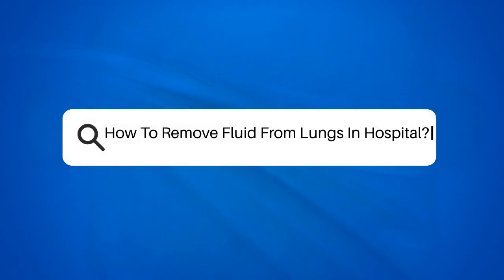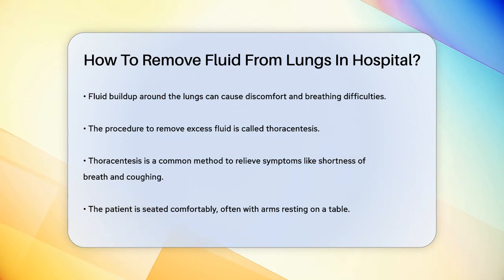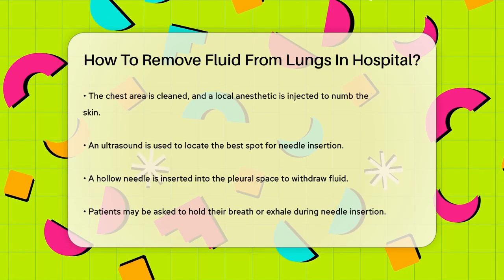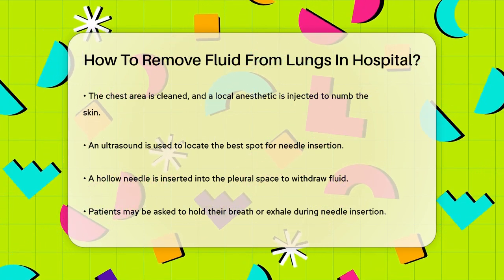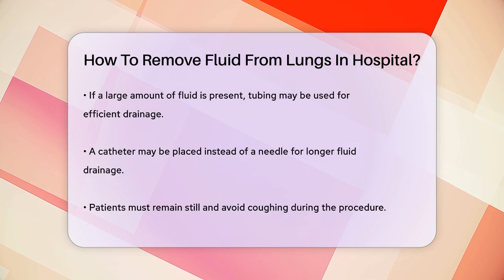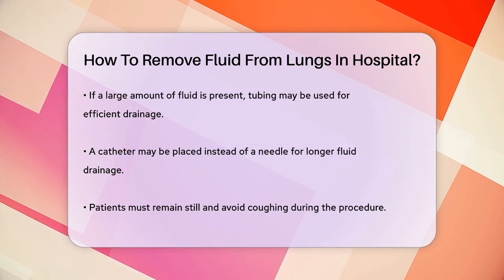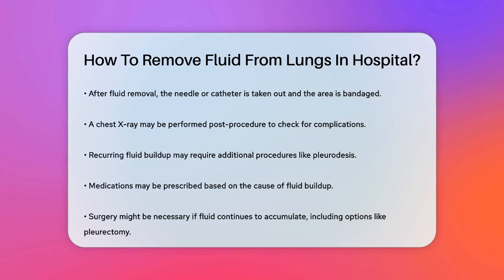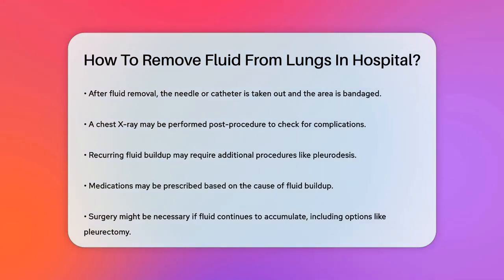How To Remove Fluid From Lungs In Hospital? - First Response Medicine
How To Remove Fluid From Lungs In Hospital? In this informative video, we will discuss a common medical procedure used to address fluid buildup around the lungs, known as thoracentesis. This procedure is designed to alleviate symptoms such as shortness of breath and coughing, providing relief to those affected. We will walk you through the steps involved in the procedure, from preparation to recovery, ensuring you have a clear understanding of what to expect.

Additionally, we will cover the reasons why fluid may accumulate around the lungs and the various treatment options available for managing this condition. You will learn about potential follow-up procedures and medications that may be prescribed to help prevent future fluid buildup.

Whether you are a patient, a caregiver, or simply someone interested in medical procedures, this video aims to provide you with essential information about thoracentesis and its role in first responders medicine. Remember, if you have any concerns or questions, it’s always a good idea to consult with your healthcare provider.